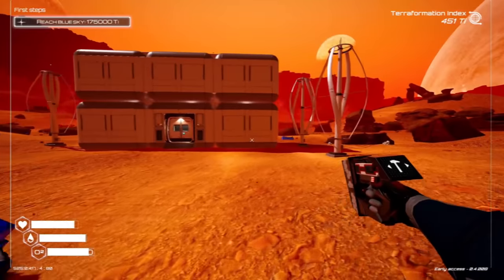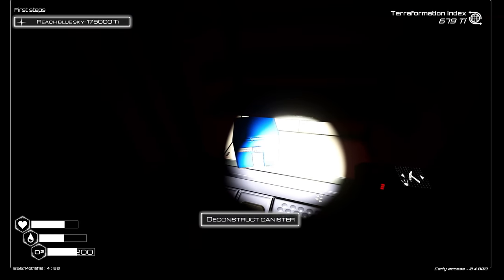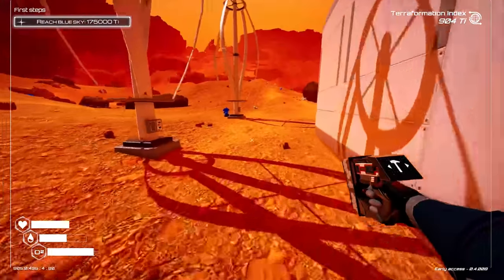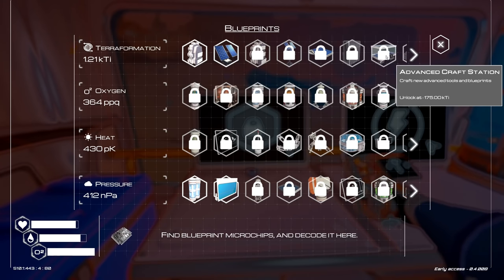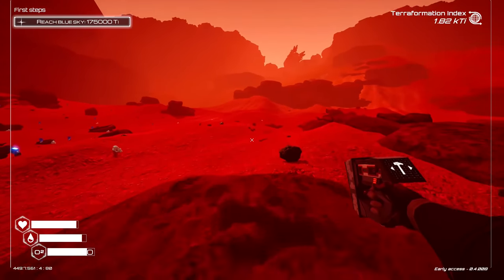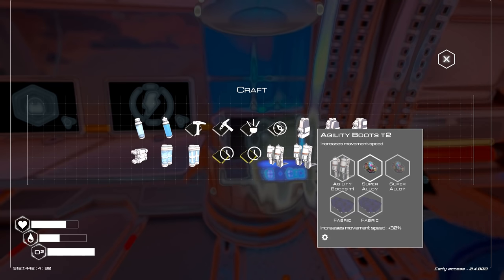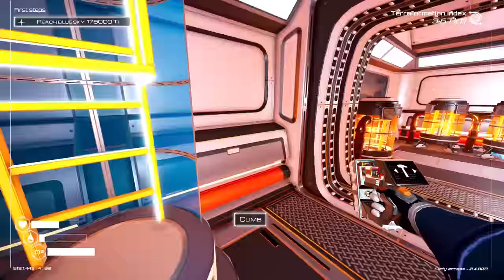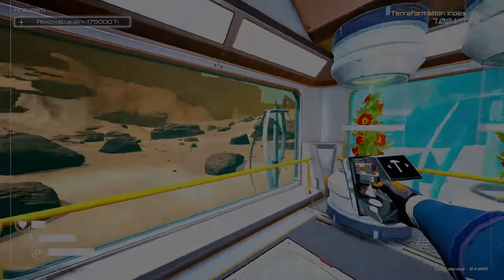Exploring an ABANDONED SPACE SHIP in The Planet Crafter!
Join me in this space survival open world terraforming crafting game! We have to transform the ecosystem, survive, collect, build a base then create oxygen, heat and pressure to make a brand new biosphere.

🔸 About

— Key Features:
• Character Thirst, Oxygen, Temperature, Health Mechanics
• Base Building
• Crafting
• Mining ores